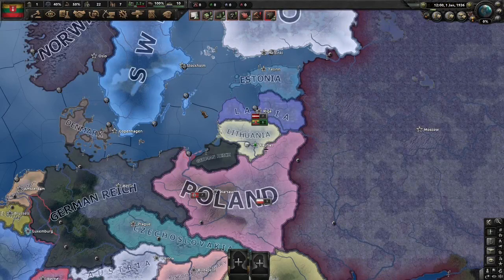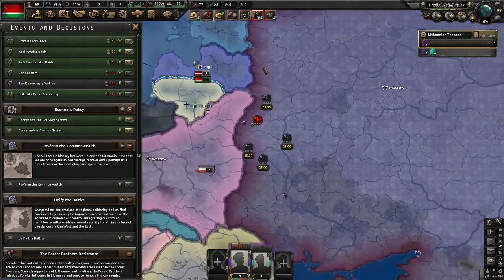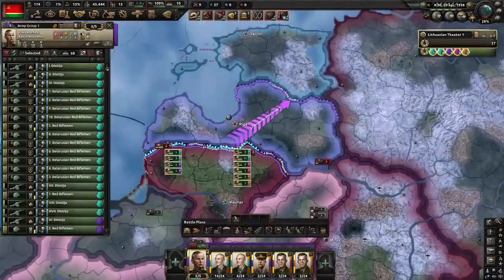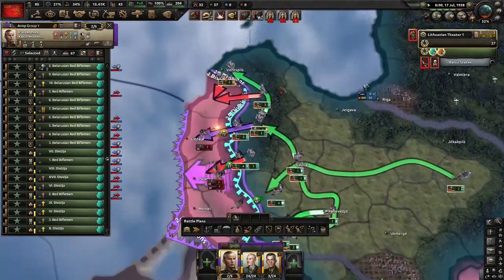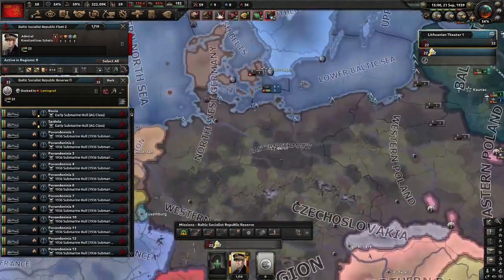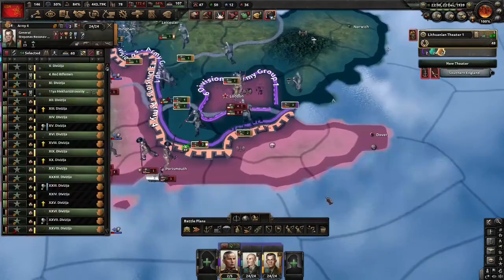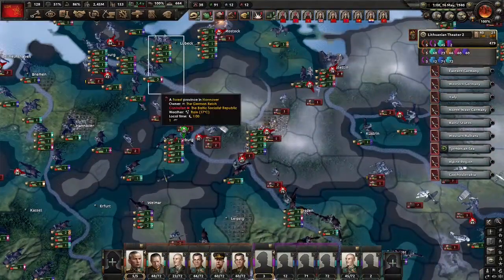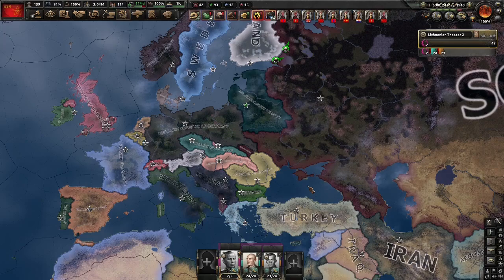HOI4: This Is Going To Be LIT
Today in Lithuania it is time to for the country to become, Lit. The whole nation shalled be reformed towards this goal, the fires of the revolution shall burn brightly, the realm will expand far and wide to ultimately gain control of every Lithuanian neighbour's capital.

Along the way, the Communists transform the opposition, revive Lithuania-Belarus and liberate the proletariat of the Baltic nations. The economy will be remodeled to use an agarian base to become a major power in the world.

Music used from:
Hearts of Iron II:
Hearts of Iron IV:
Portal Stories Mel:

All copyright is reserved to it's respective persons and or corporations.
11/05/22